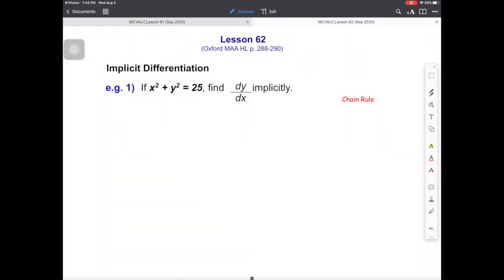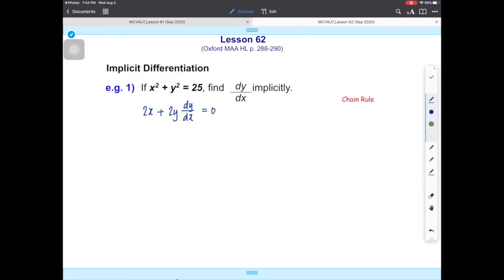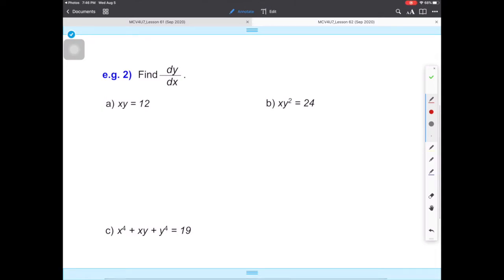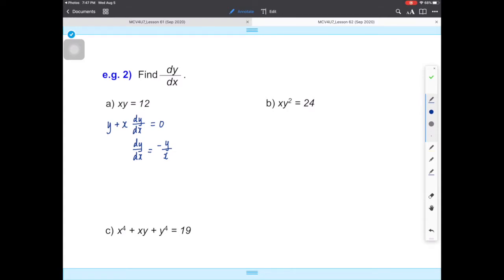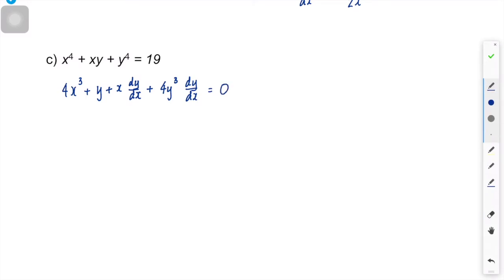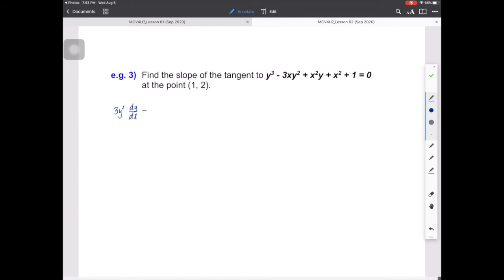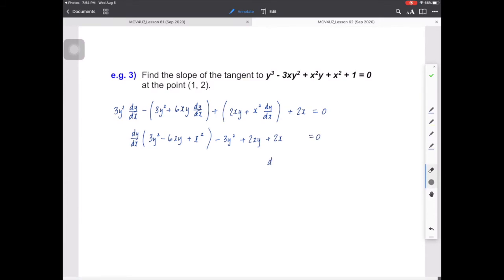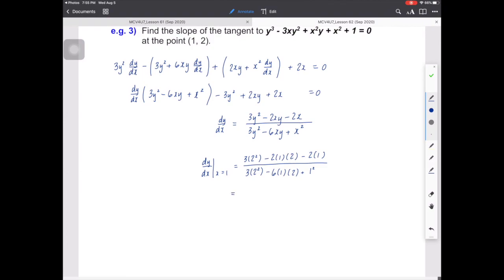IB MAA HL Lesson 62